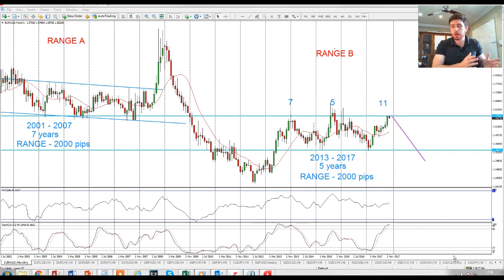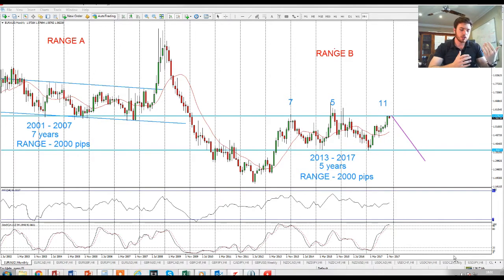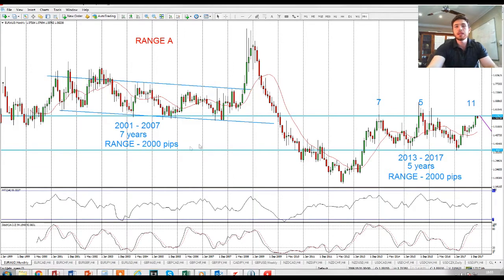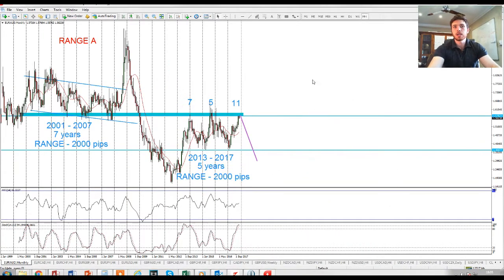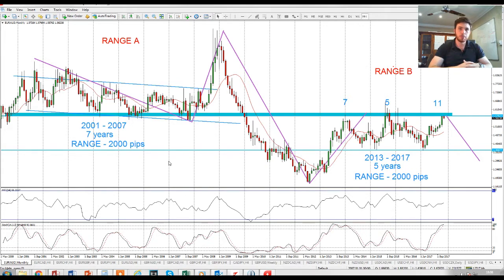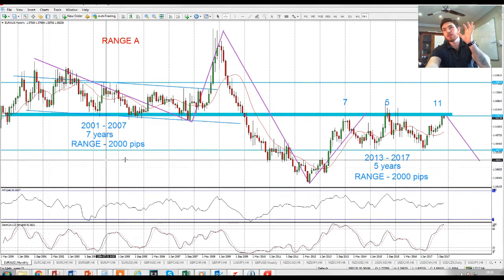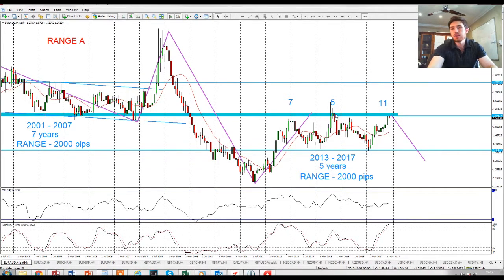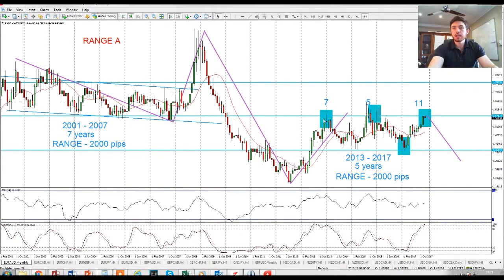Learn to swing trade Forex strategies | 9 steps